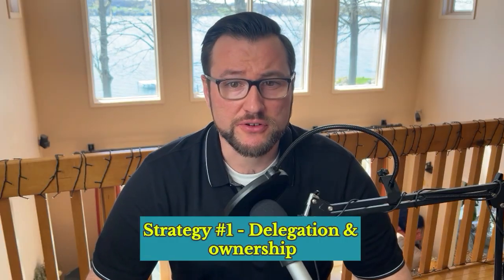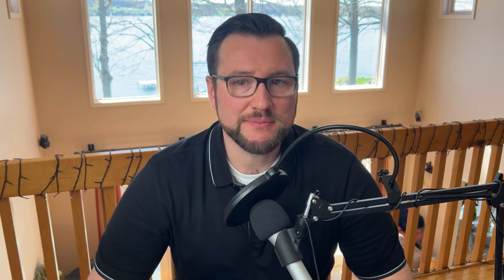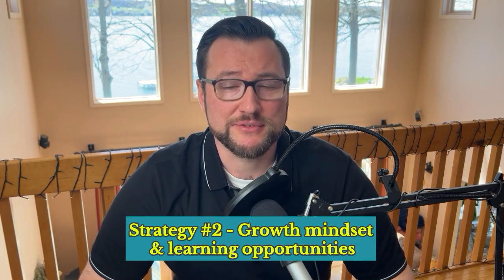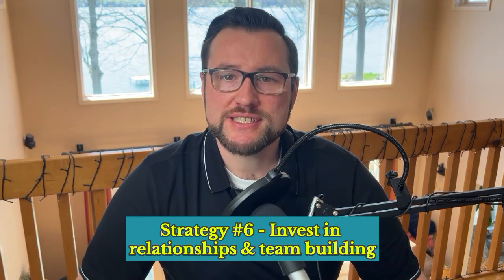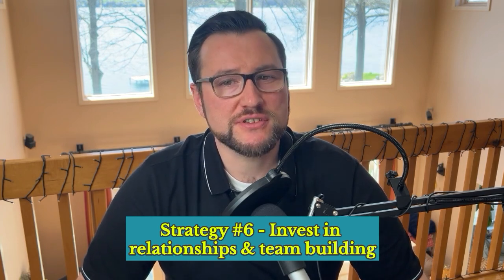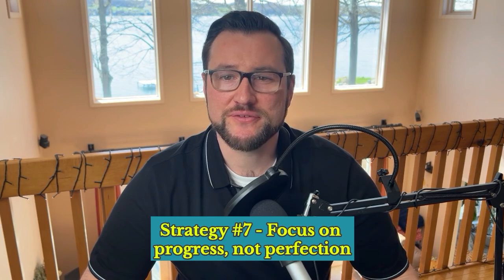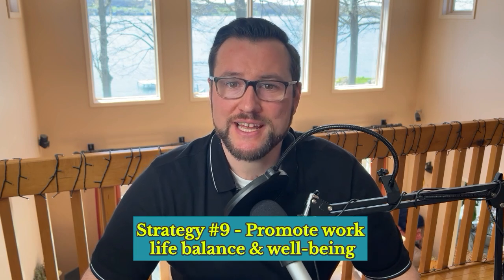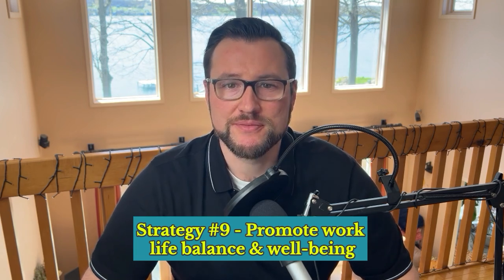9 Ways to Motivate Underperforming Teams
Ready to transform your disengaged team into a passionate, high-performing unit?

Part 1 of this series unveiled the science behind motivation.  Part 2 (this episode) is focused on taking action!  We’ll dive deep into 9 actionable strategies you can implement right away to reignite the fire within your team.

Learn how to leverage the power of the Autonomy, Mastery, and Purpose triggers through practical tactics:

- Delegate tasks and empower ownership
- Foster a growth mindset and provide learning opportunities
- Connect work to a larger purpose
- Provide regular feedback and recognition
- Create a psychologically safe environment
- Focus on progress, not perfection
- Offer choices and flexibility
- Promote work-life balance and well-being
- Invest in relationships and team building

By implementing these strategies, you'll not only boost motivation but also unlock creativity, innovation, and remarkable results within your team.  Watch now and unleash the full potential of your team!

Are you an engineering manager or technical leader who’s ready to increase your impact and take your leadership skills to the next level?

About Me:

I’m Doug Howard PE and I help engineering managers and leaders increase their impact by showing them how to influence, motivate, and inspire all types of people in any situation - professionally and personally!

Leadership requires a whole different skill set that many engineers are never taught - because in most cases, you don’t have any positive role models to learn from.

Meanwhile, traditional leadership training courses and books tell you WHAT to do in specific situations, and assume you’re naturally outgoing and people-oriented - but this doesn’t work for engineers…

As an engineer, you need to understand HOW and WHY something works before you can absorb, adapt, and apply it in ways that work for you!

This is why I developed my own leadership training framework around understanding human behavior and psychology. Today, I use this framework to teach engineers how to develop an effortless leadership style that is directly aligned with your core values, natural personality, and unique strengths - as well as utilize these skills to your advantage in every area of your life!

Episode Chapters:
00:00:00 INTRO
00:00:34 The Science Behind Motivating Employees in the Workplace
00:01:26 Delegation and Ownership
00:03:00 Growth Mindset and Learning Opportunities
00:03:45 Meaningful Work and Purpose Connection
00:04:33 Regular Feedback and Recognition
00:05:41 Psychological Safety and Open Communication
00:06:39 Invest in Relationships and Team Building
00:07:23 Focus on Progress, Not Perfection
00:08:05 Offer Choices and Flexibility
00:08:53 Promote Work-Life Balance and Well-being